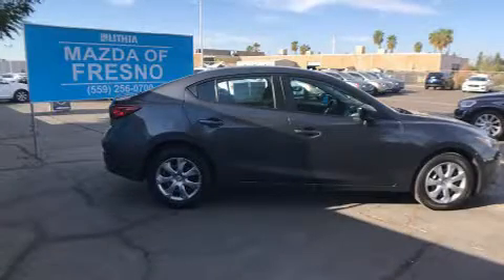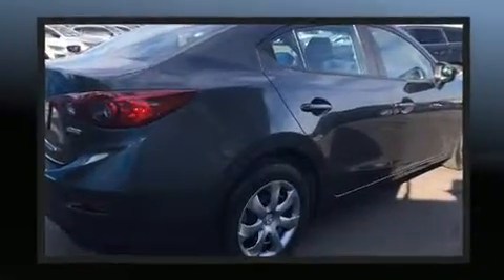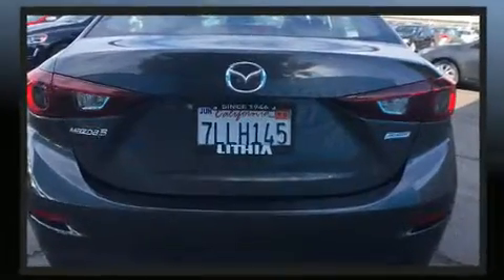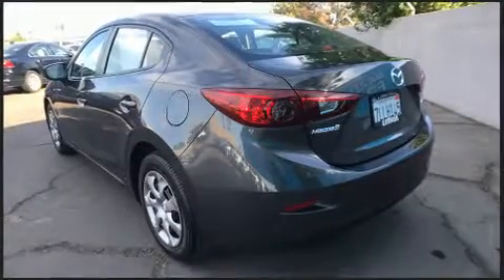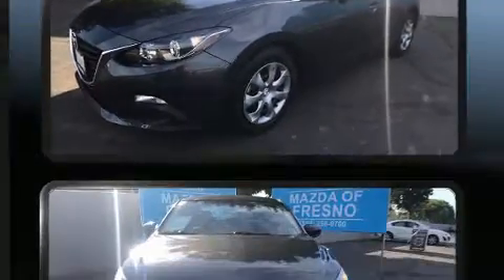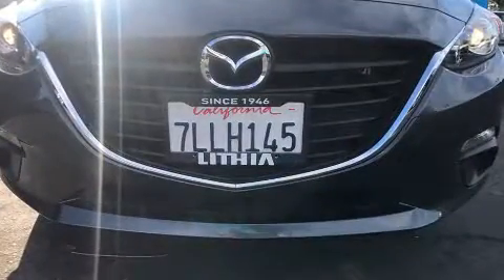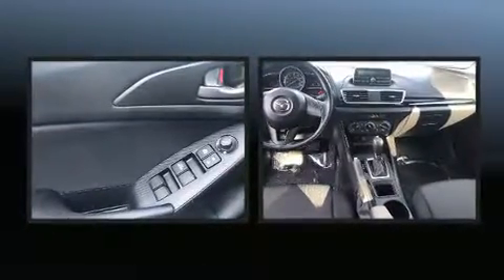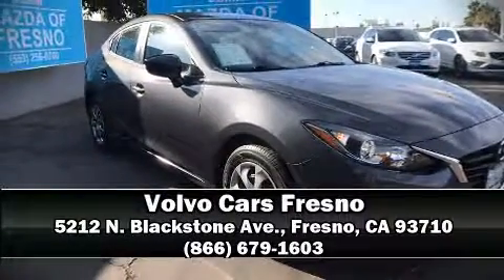2015 Mazda Mazda3 i SV in Fresno, CA 93710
Volvo Cars Fresno
5212 N. Blackstone Ave.

Come test drive this 2015 Mazda Mazda3. This 4 door, 5 passenger sedan still has fewer than 5,000 miles! Under the hood you'll find a 4 cylinder engine with more than 150 horsepower, and for added security, dynamic Stability Control supplements the drivetrain. Both high fuel economy and flexible performance are assured by the 6 speed automatic transmission. Mazda paid particular attention to efficiency and practicality with the following features: 1-touch window functionality, front bucket seats, tilt steering wheel, power door mirrors, power windows, remote keyless entry, and more. Audio features include an AM/FM radio, and 4 speakers, providing excellent sound throughout the cabin. Mazda ensures the safety and security of its passengers with equipment such as: dual front impact airbags, front side impact airbags, traction control, anti-whiplash front head restraints, a panic alarm, and 4 wheel disc brakes with ABS. Brake assist technology provides extra pressure when applying the brakes. A Carfax history report indicates just one previous owner. You will have a pleasant shopping experience that is fun, informative, and never high pressured. Please don't hesitate to give us a call.